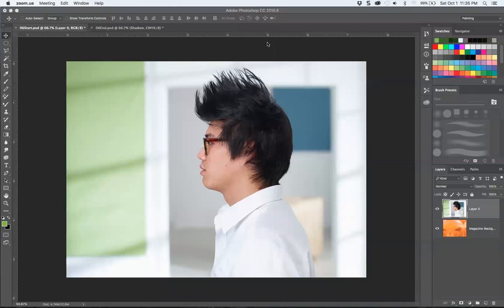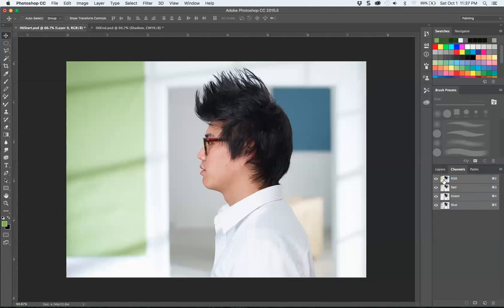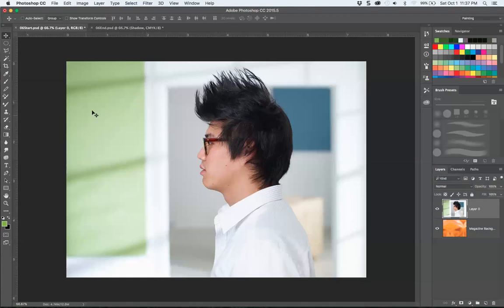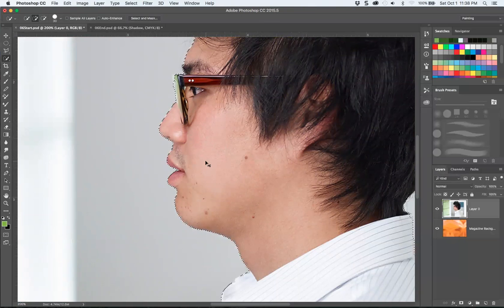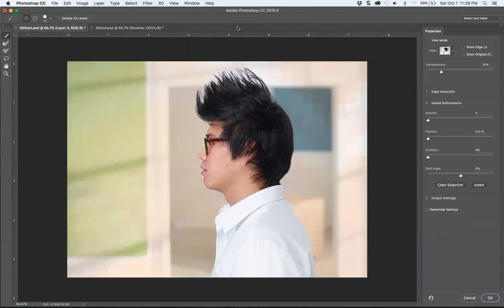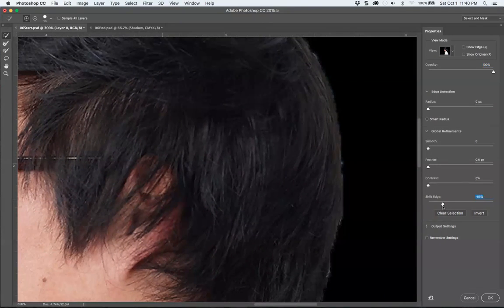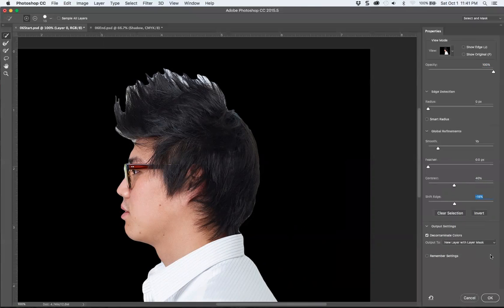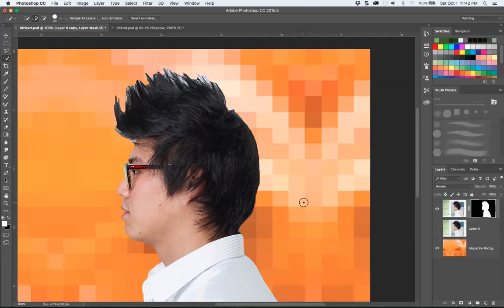Adobe Photoshop CC 2015 | Classroom in a Book: Lesson 6 Tips and Tricks Part 1